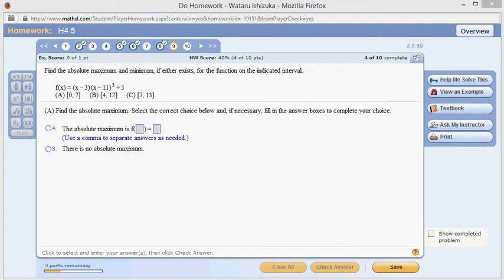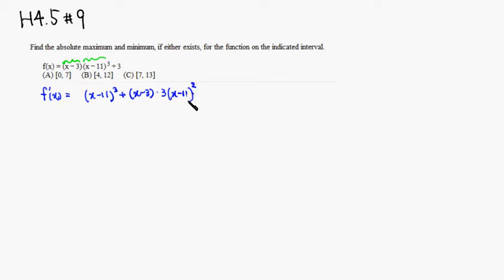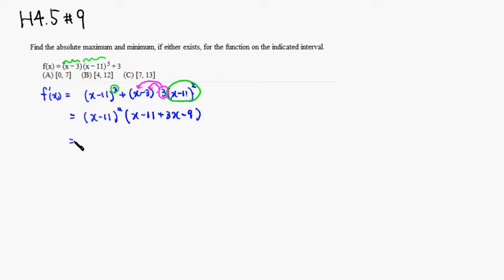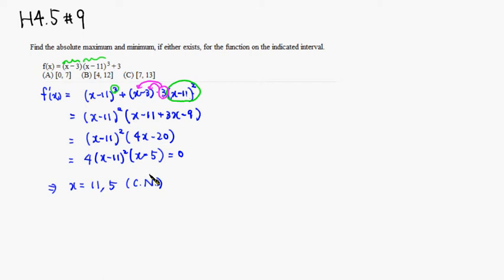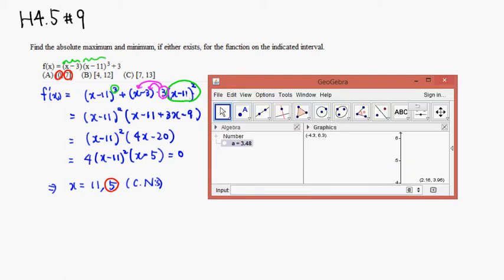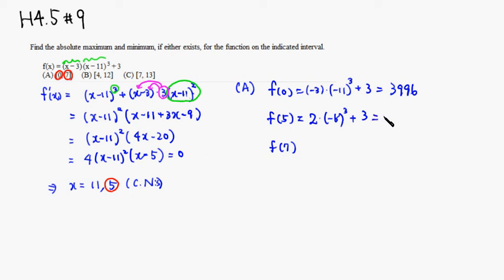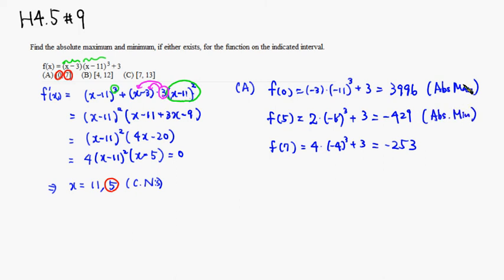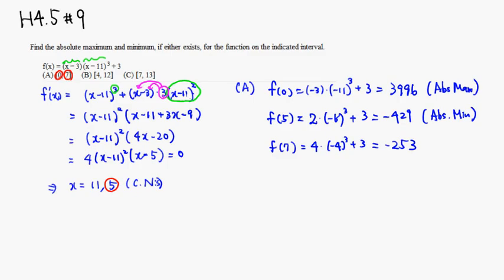MTH 108 H4.5 #9 (Spring 2015)